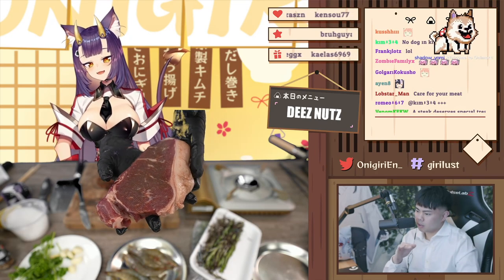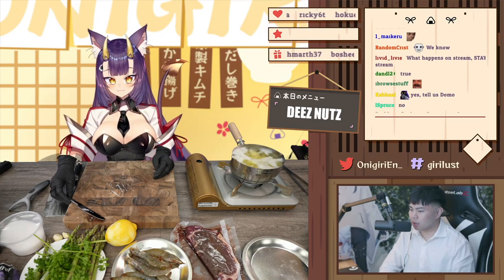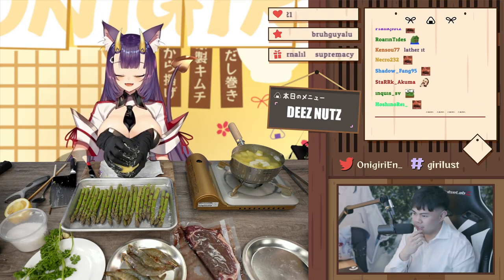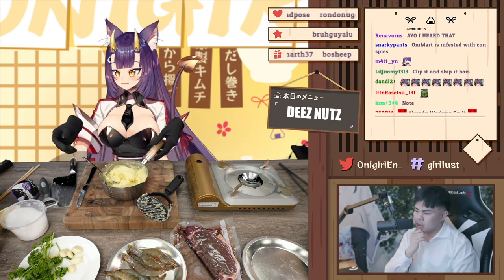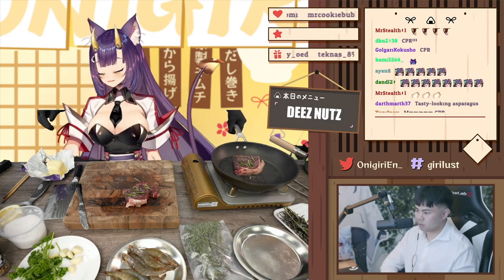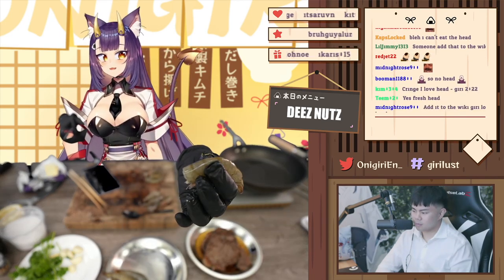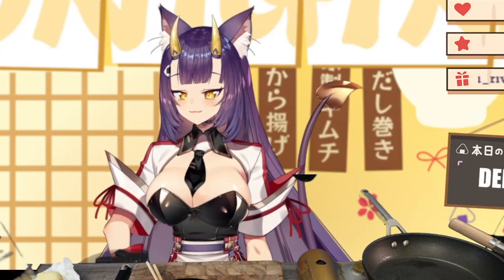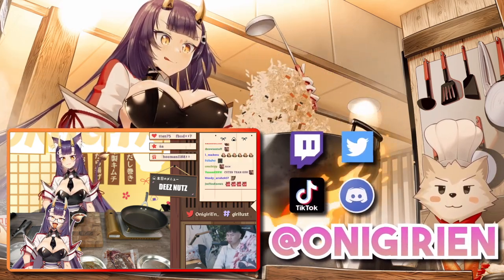Neither Of Us Knew How To Make This Dish...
Onigiri is making Surf and Turf with Domo and it delves into chaos pretty quickly...

The Recipes are available on my Patreon page and are free, but if you would like to support me to continue making awesome cooking videos, the best way is through Patreon! ^^ Thank you!!!

Channel Managed by: @Mudan